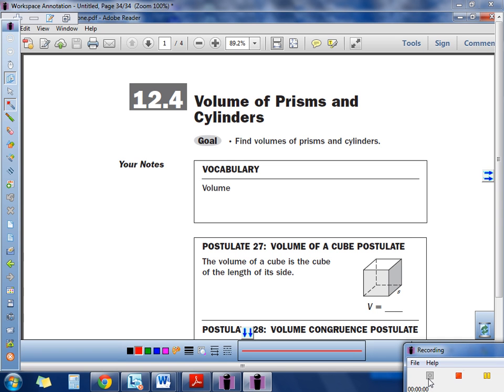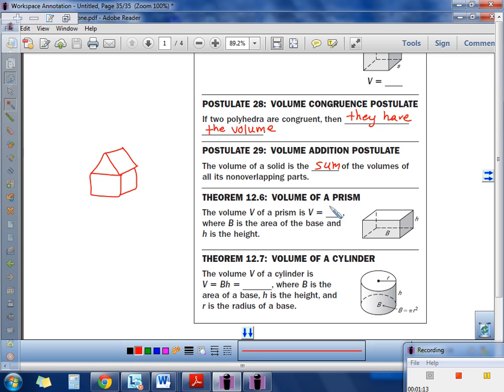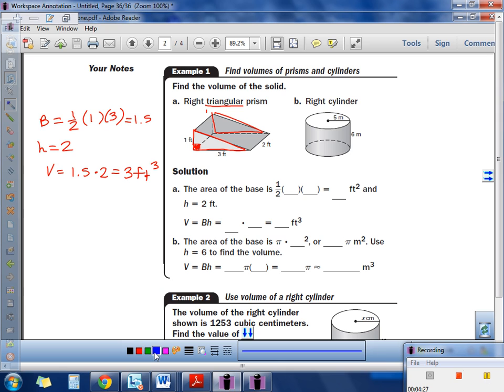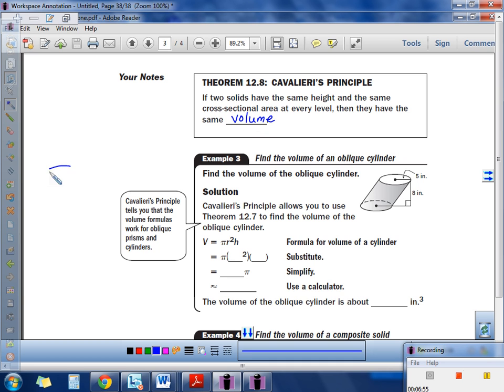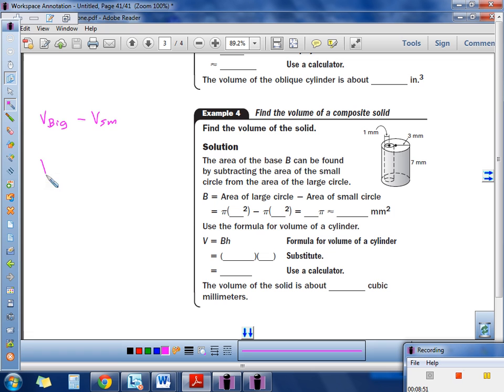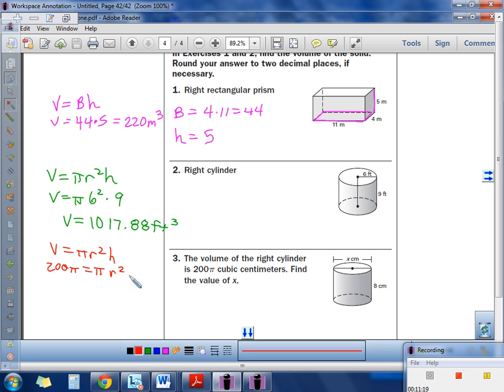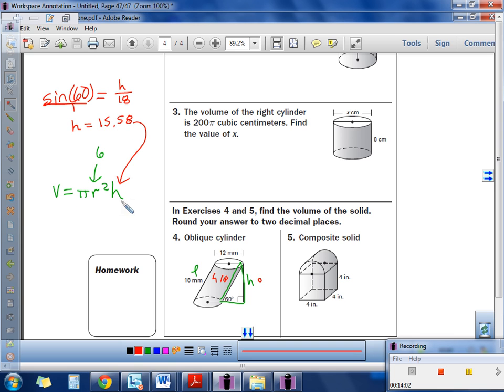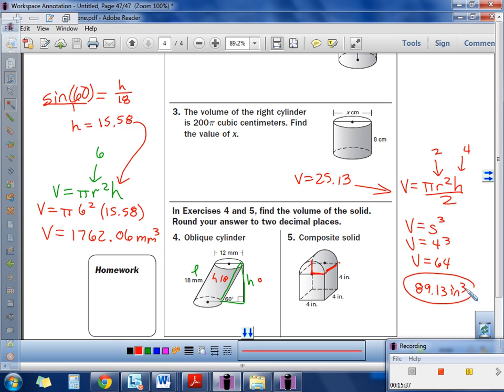Acc Geometry 12.4 Volume of Prisms and Cylinders